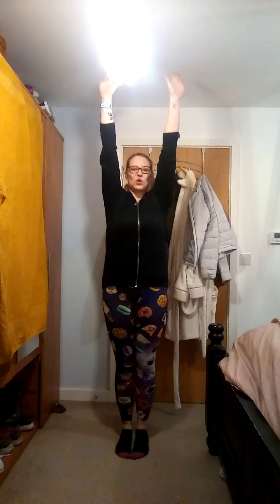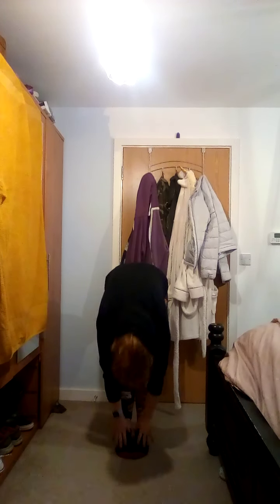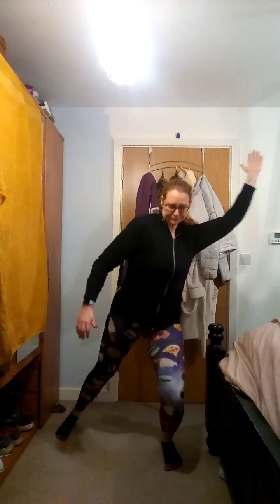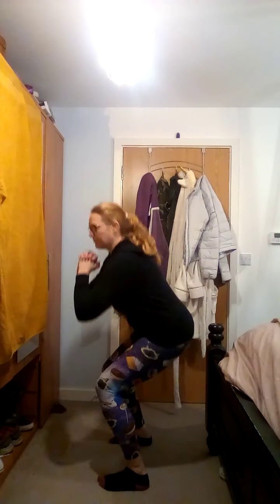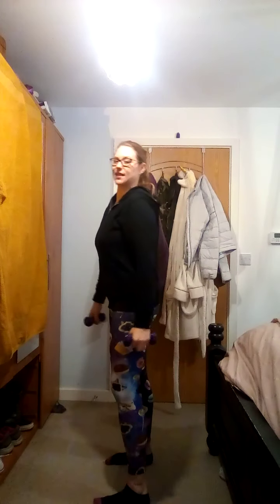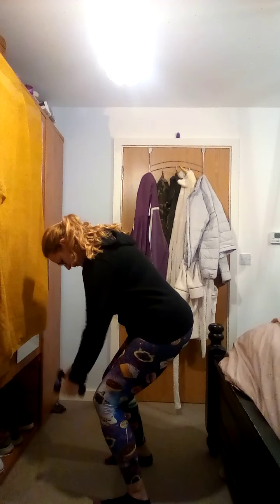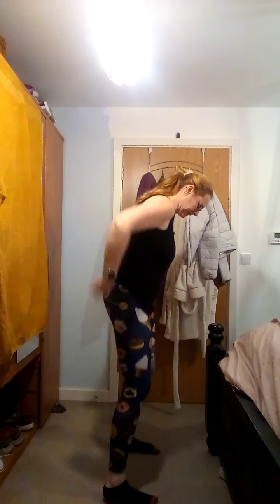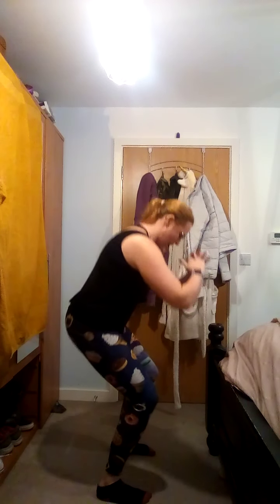Body Blaster HIIT in 15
8 exercises,  2 rounds of 20 seconds work/10 rest.
Daily HIIT workout
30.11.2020